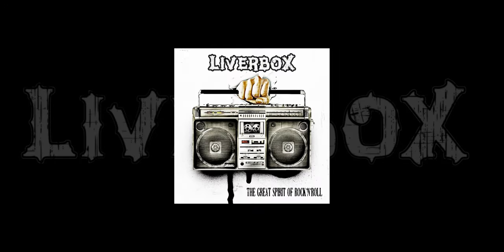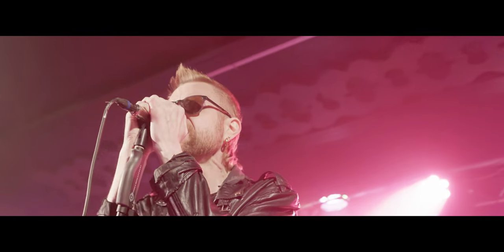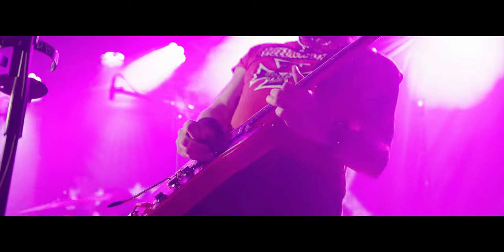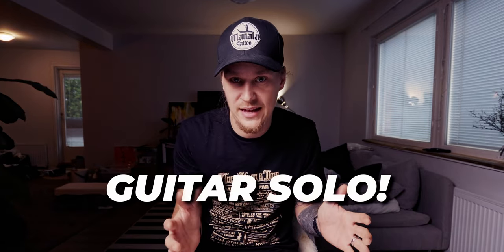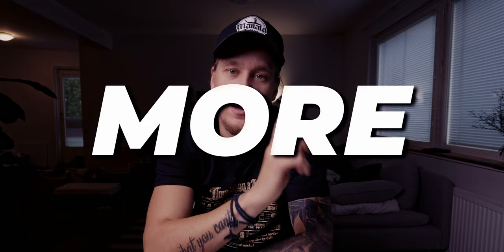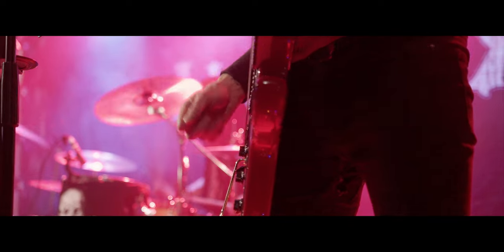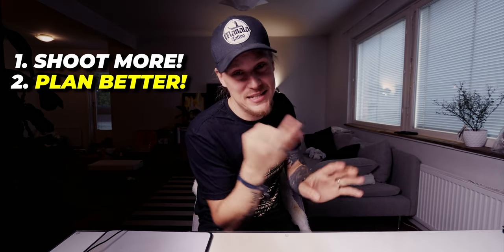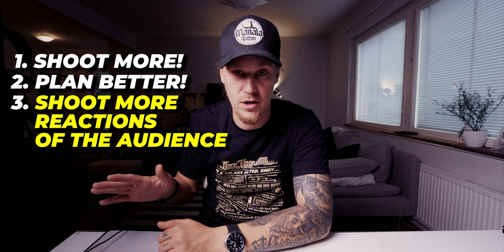I made a LIVE MUSIC VIDEO with one Canon EOS R7 & Sigma 18-35mm f/1.8 ART | What did I learn?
GEAR I USE:
Canon EOS R7
Canon EF-RF adapter
Canon EF-S 10-22mm f/3,5-4,5 USM
Sony ZV-E1
Sony 16-35mm f/4 G
Sigma 18-35mm f/1.8 ART
Rode Videomic Go
Boya BY-MM1
Smallrig Black Mamba cage for EOS R7
Smallrig Mini mattebox lite
Desview R5II field monitor
NiSi true color VND filter 1-5 stops
Sigma dock for Canon
Dual battery charger for Canon

Like what you see?

I made a live music video using Canon EOS R7 and Sigma 18-35mm f/1.8 ART for band called LIVERBOX.

All the music clips from the song "Whiskey Trails" by Liverbox. Released by Metalapolis Records.

Live video recorded at Toppilan Klubi, Oulu, Finland.

Get 30 days of FREE MUSIC for your YouTube channel

Wanna work with me?